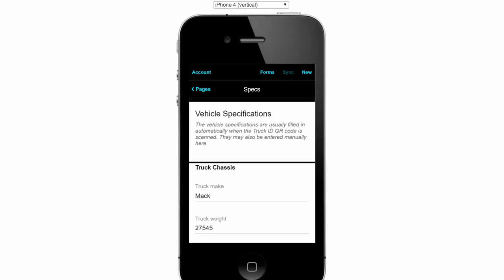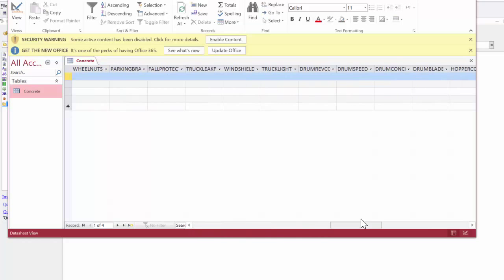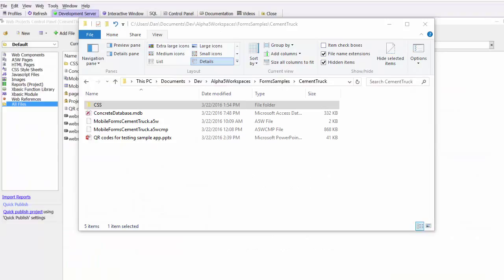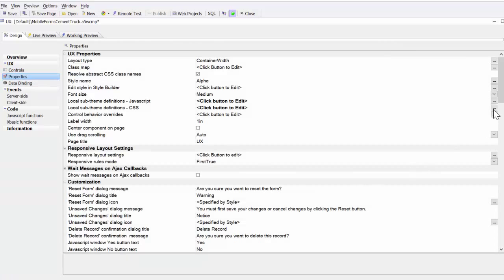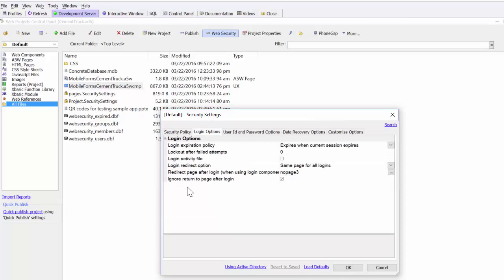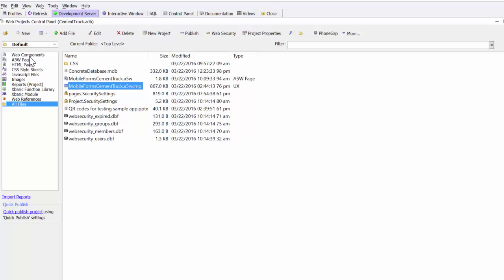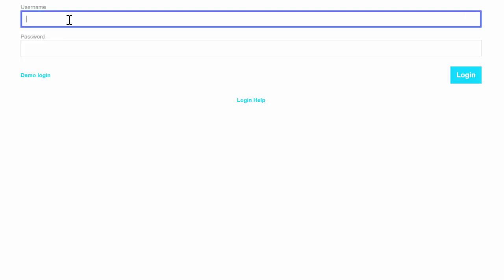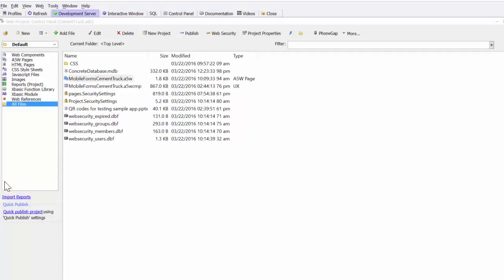Mobile Forms Cement Truck Installing